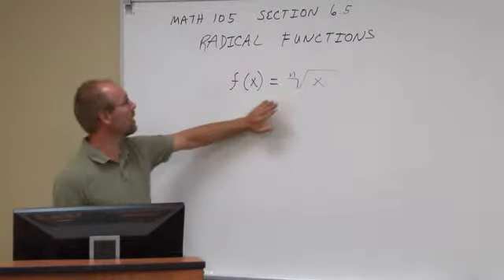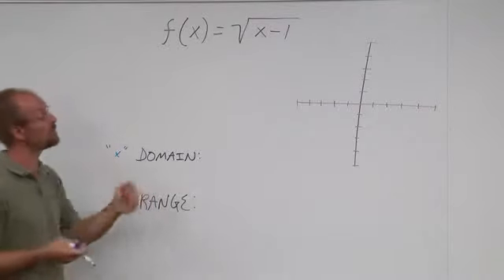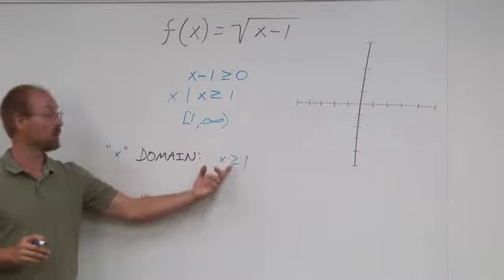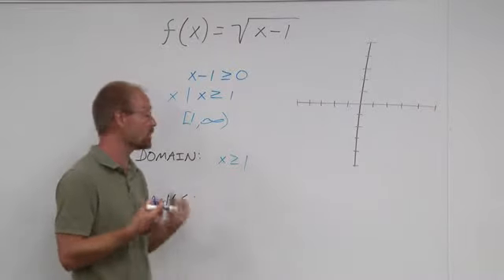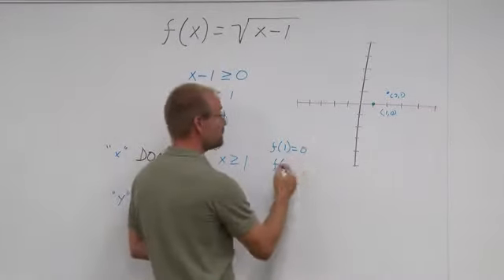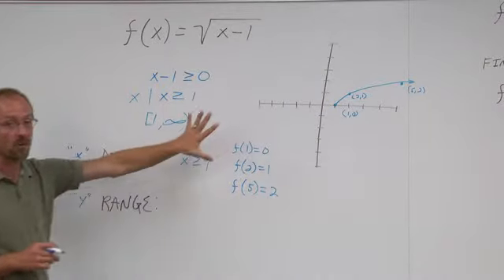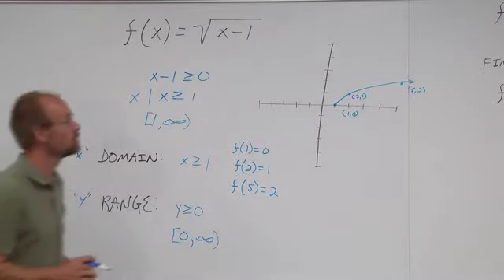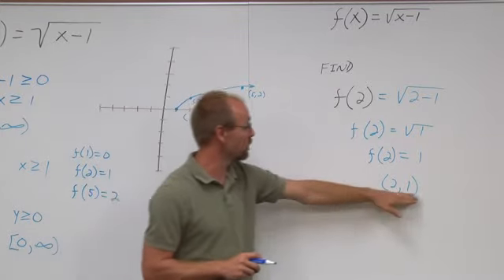Intermediate Alg Section 6.5 Radical Functions